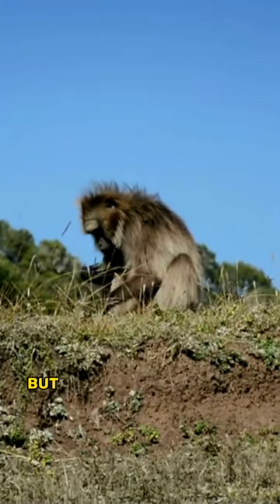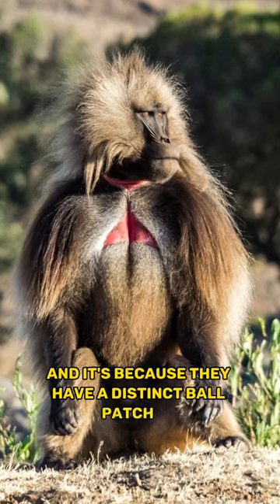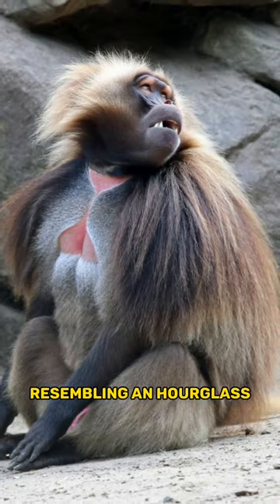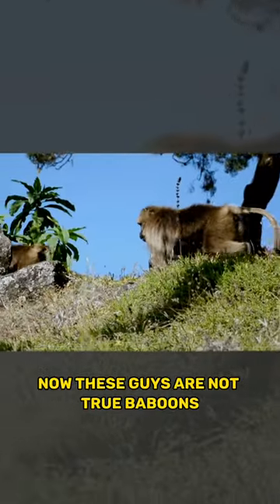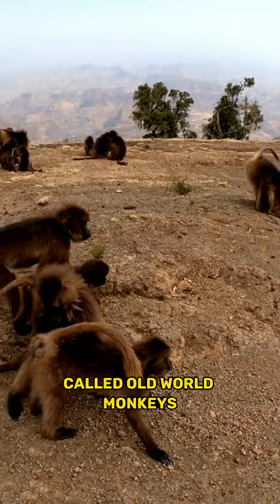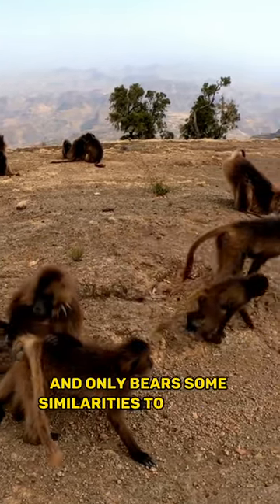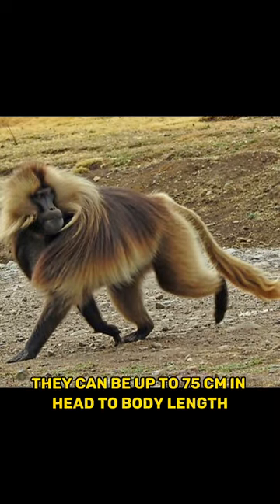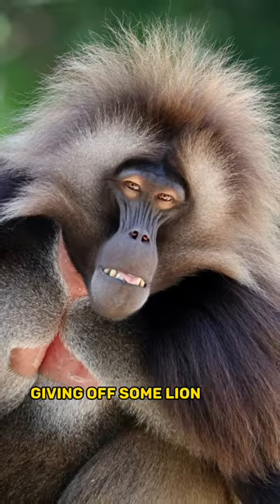Gelada Baboon A.K.A The Bleeding Heart Monkey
Gelada baboon, also known as the bleeding-heart monkey, have a distinct bald patch on their chest, resembling an hourglass, with reddish colours, making it look like it has a bleeding heart. They are not true baboons, and actually belong to a group of primates called Old World Monkeys!